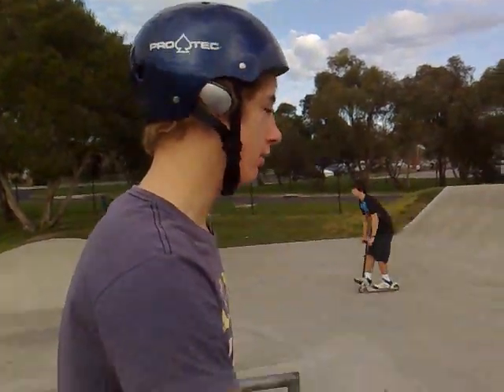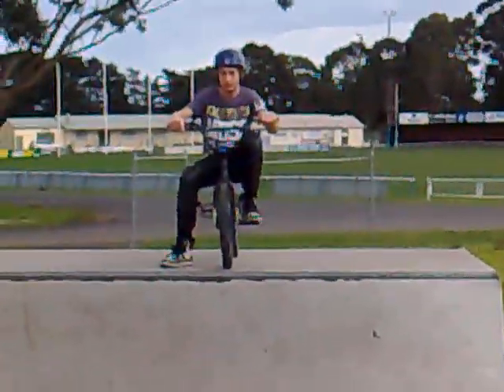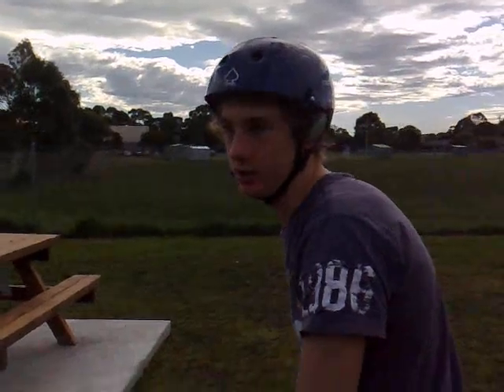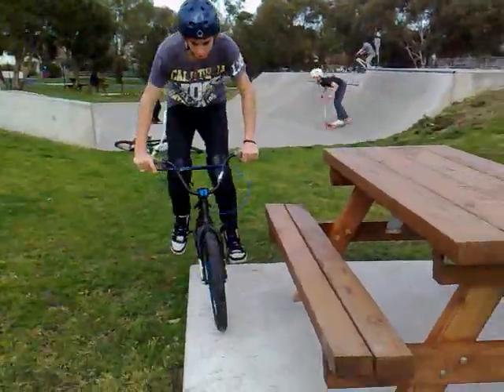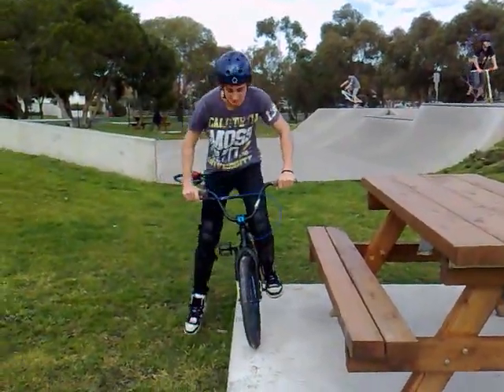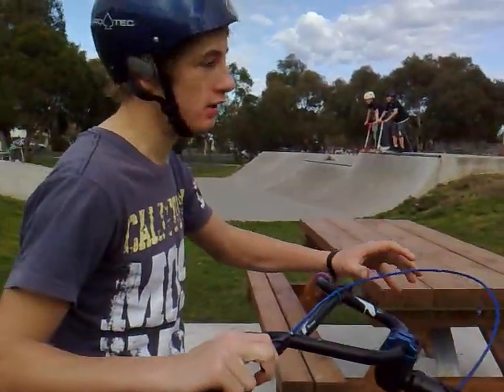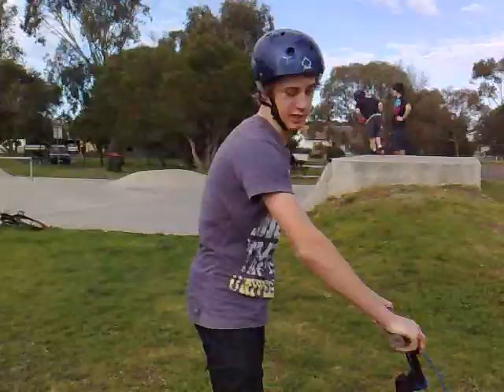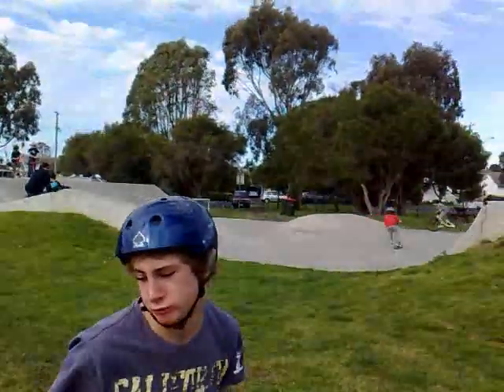Ryan Guettler riding street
hitting park benches and ledges